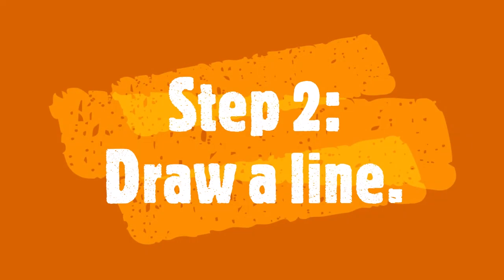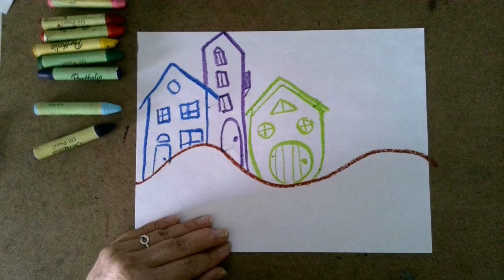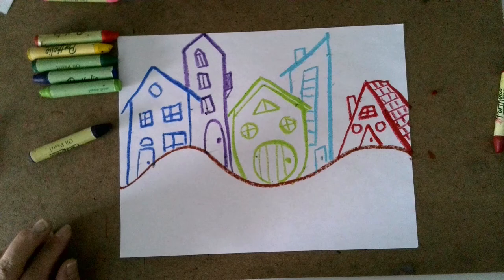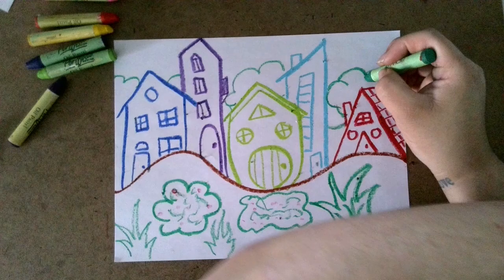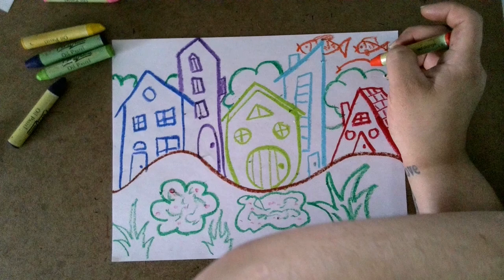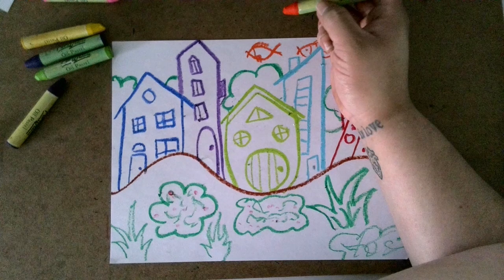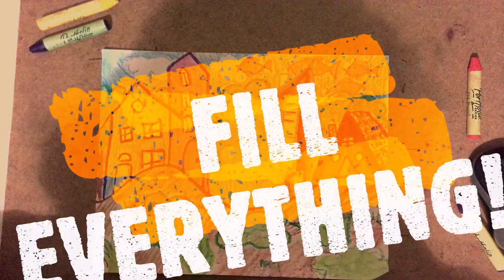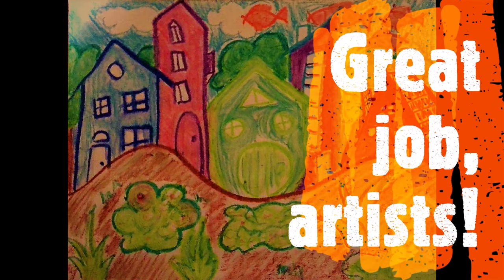Kinder & 1st Marc Chagall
Picked, pulled and curated for and recorded for continuity, this video was inspired by other YouTubers  for my Kindergarten and first graders to create a Marc Chagall inspired guided drawing.